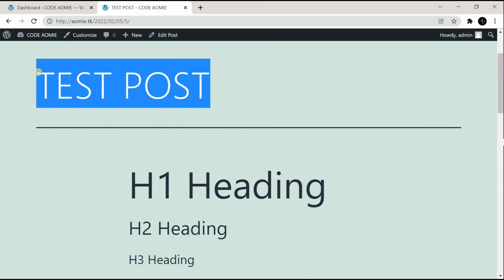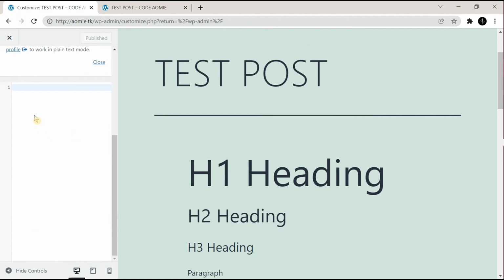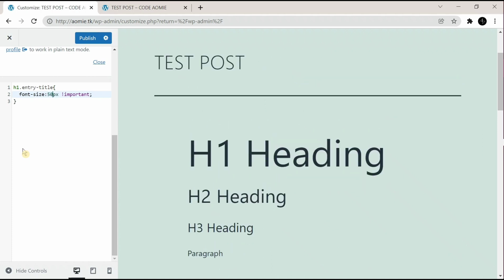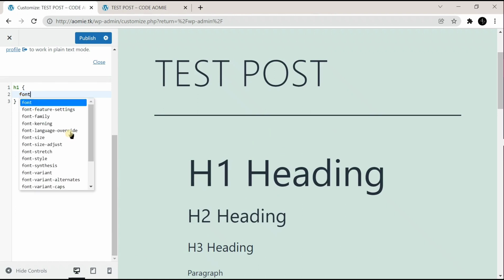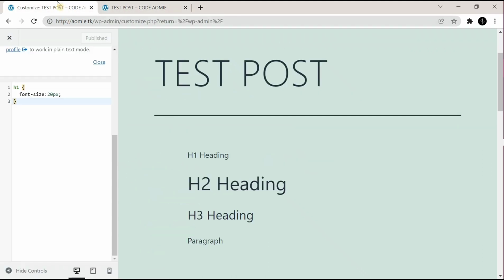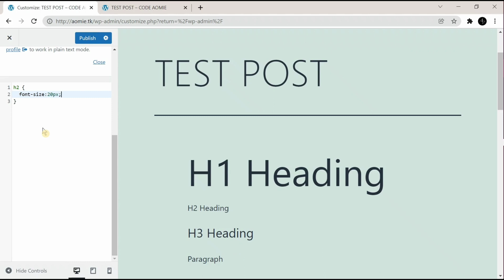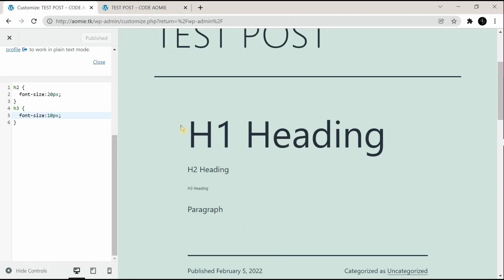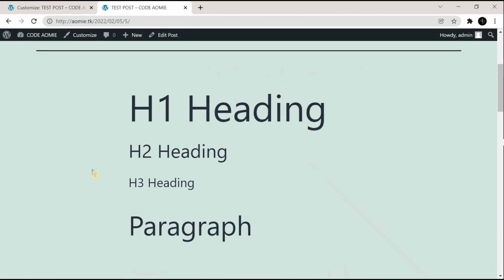How to Change Font Size in Twenty Twenty One WordPress theme | WordPress Tutorial